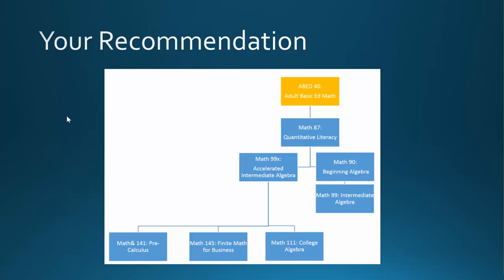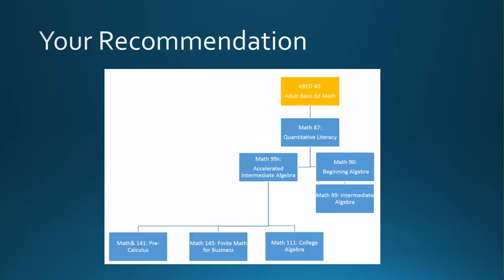An ABED 40 STEM Placement Recommendation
How to interpret an ABED 40 Placement Recommendation.  Information about registration options for your first math course at Lake Washington Institute of Technology.